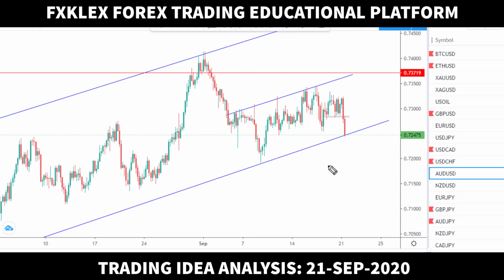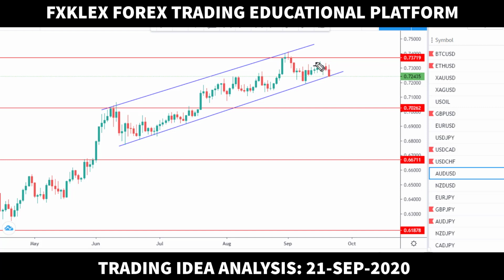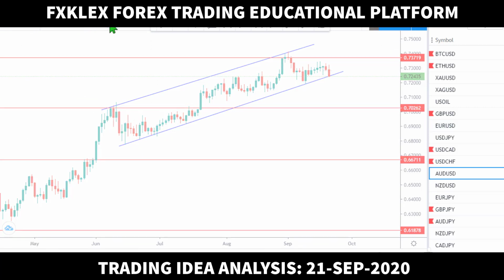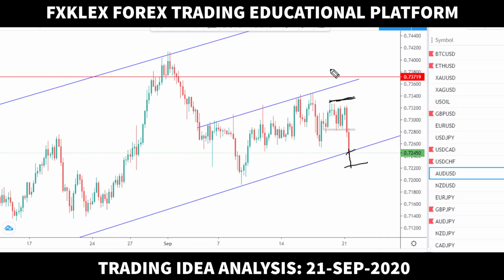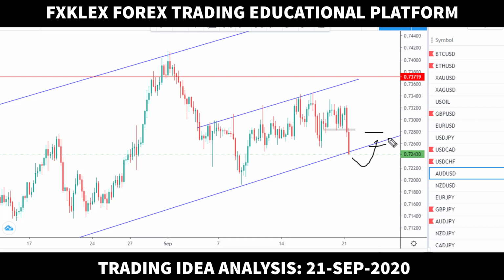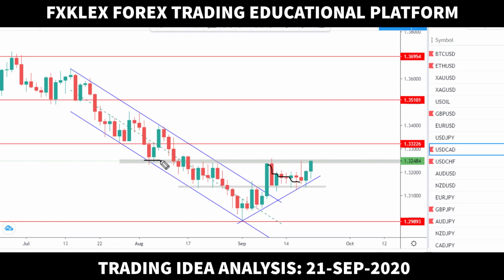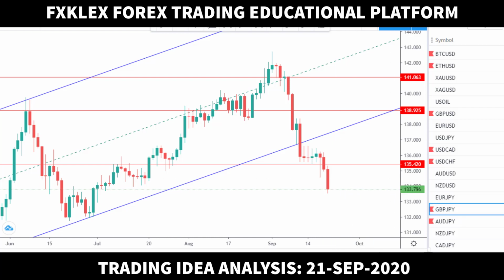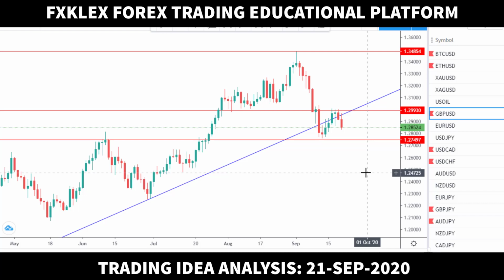Forex Market Analysis For 21st-Sep-2020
Analysis based on my personal decision.

Want to buy/sell Cryptos at a legitimate source?

Want to borrow/lend Cryptos?